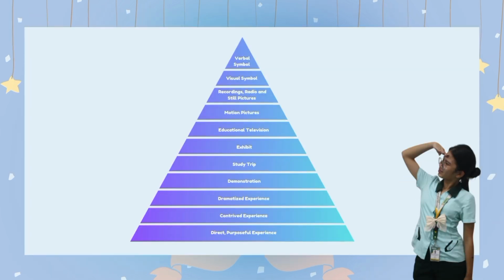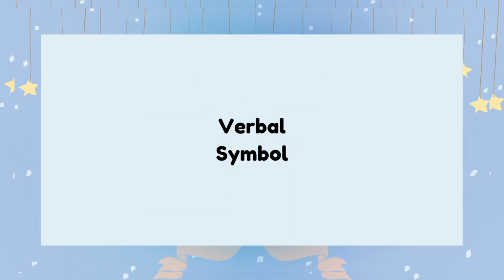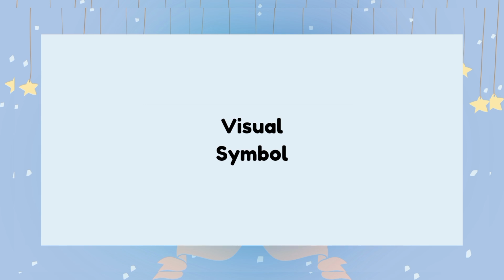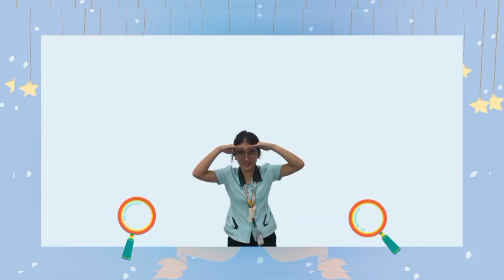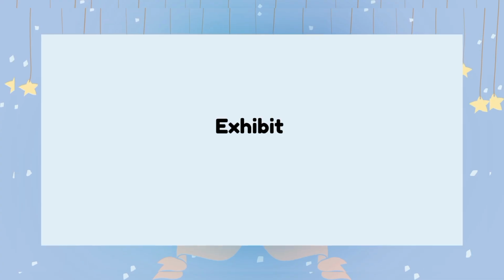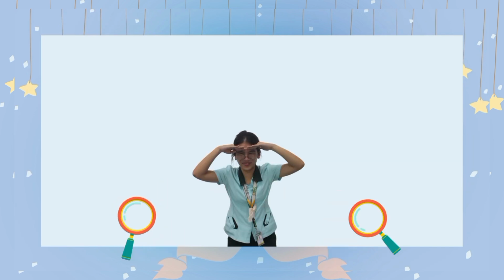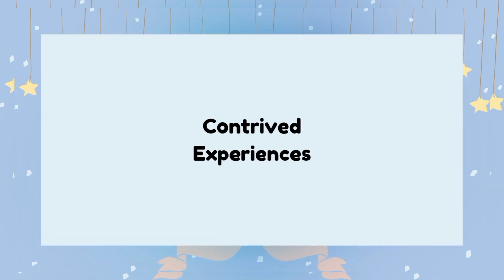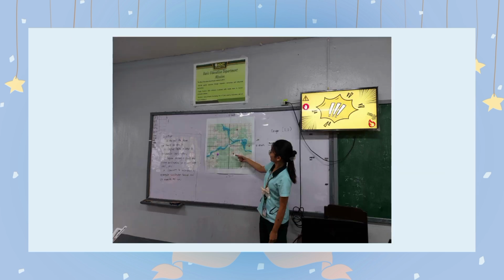Dale's Cone of Experience by Edgar Dale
SOURCES:

Cloke, H. (2024, March 15). Edgar Dale’s Cone of Experience: A Comprehensive Guide. Growth Engineering.

The video clips that are used are based on “The Power Rule (Laws of Exponents) I Raising a Power to Another Powe | MathGaling Math Tutorial” by “MathGaling”, licensed under CC BY 3.0, and available at “

The video clips that are used are based on “Change Your Life - One Tiny Step at a time” by “Kurzgesagt - In a Nutshell”, licensed under CC BY 3.0, and available at “

The video clips that are used are based on “Team YeY!